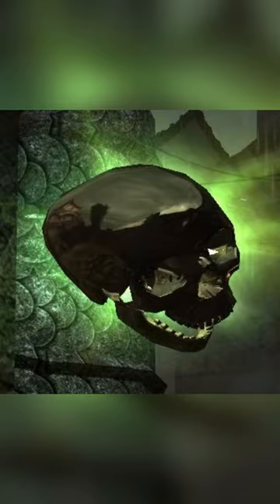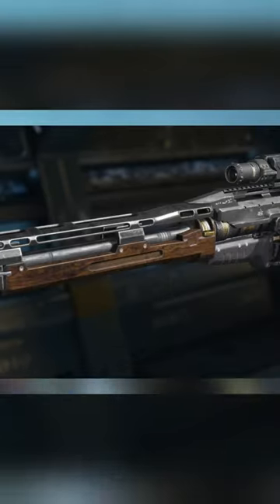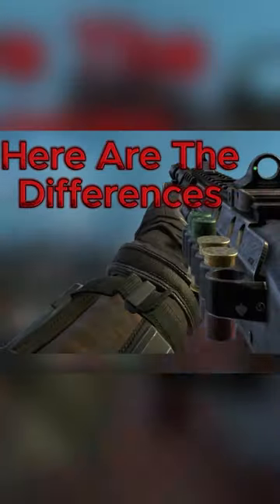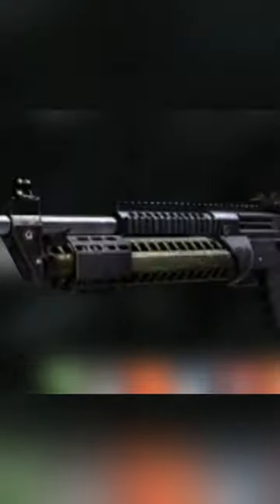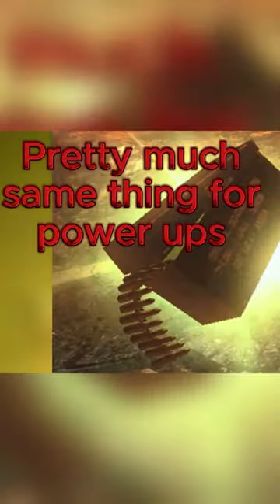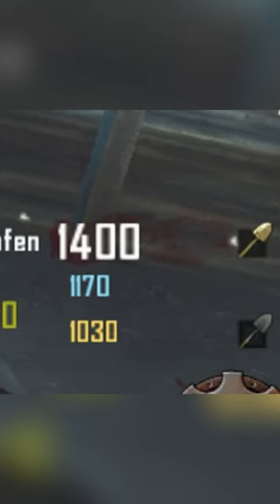ORIGINS - ALL SHOVEL LOCATIONS IN-DEPTH FAST GUIDE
Here Is My Fast and Simple Guide On All Shovel Locations & What It Can Dig Up On The Black Ops 3 Chronicles Zombies Map Origins.